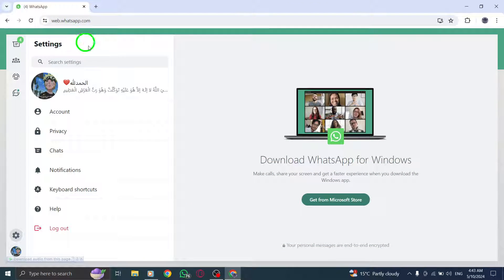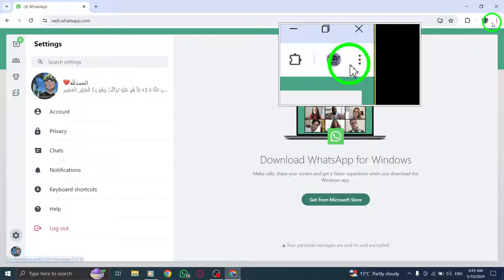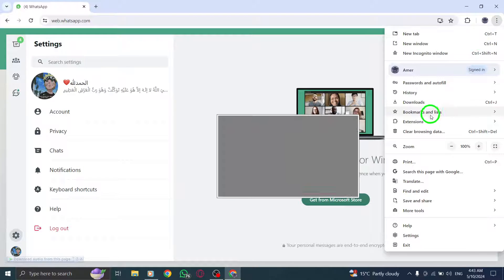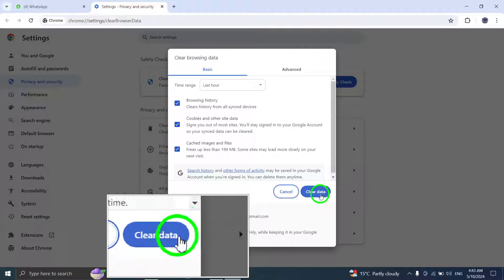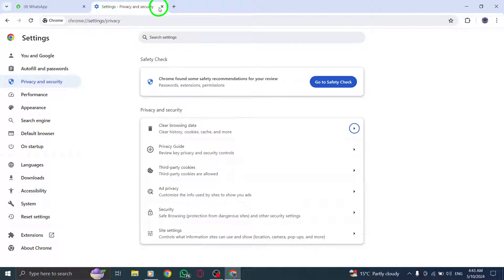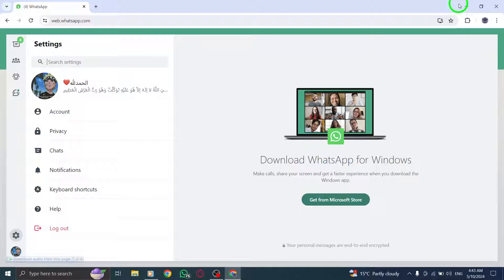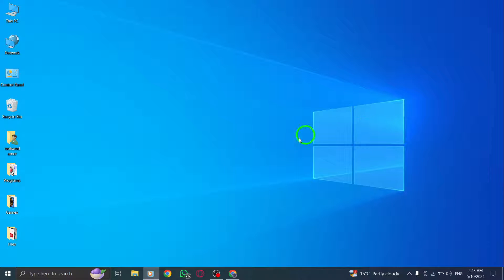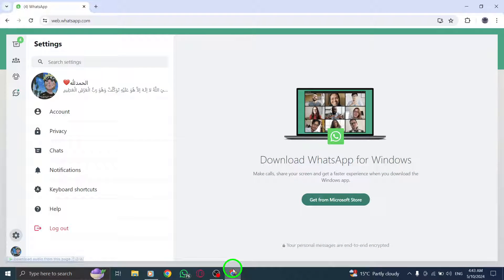How To Fix WhatsApp Notifications Not Working Problem On PC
In this video tutorial, learn how to fix WhatsApp notifications not working problem on your PC with these steps:

1. Refresh the WhatsApp Web page.
2. Clear your browser cache and cookies.
3. Log out of WhatsApp Desktop and log back in.
4. Sometimes restarting your device can help.
5. Try connecting to a different network or using data.

Follow these steps to troubleshoot and resolve the issue of WhatsApp notifications not working on your PC, ensuring you stay updated with your messages seamlessly.